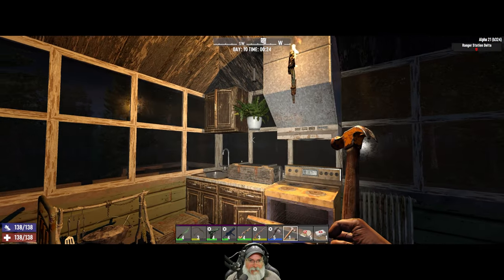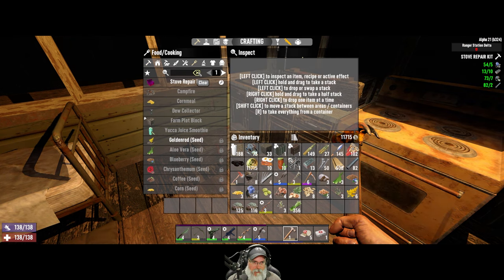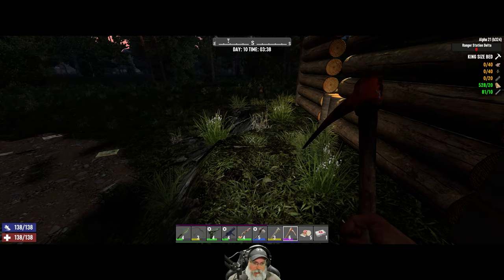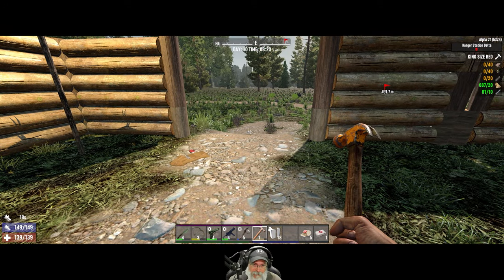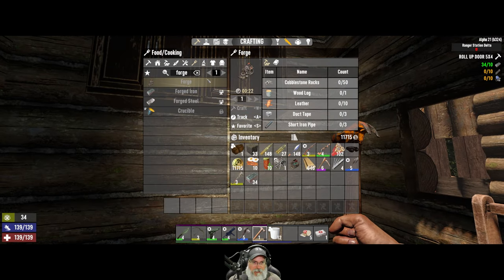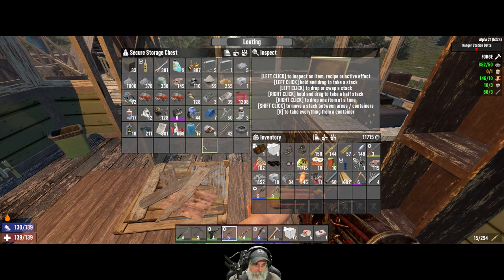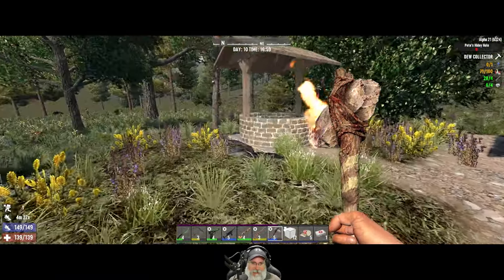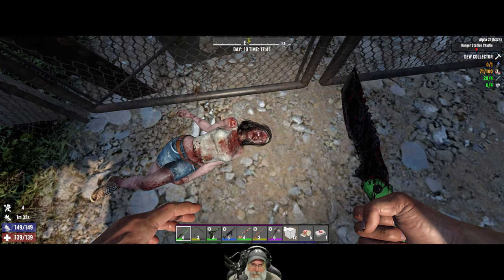7 Days to Die A21 Apocalypse Ranger | E11 Fixing Ranger Station Delta